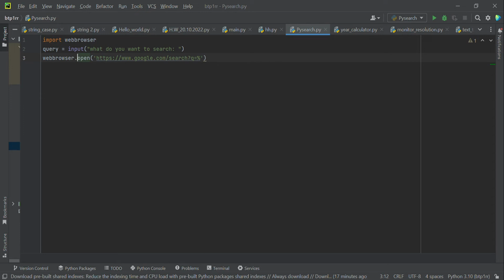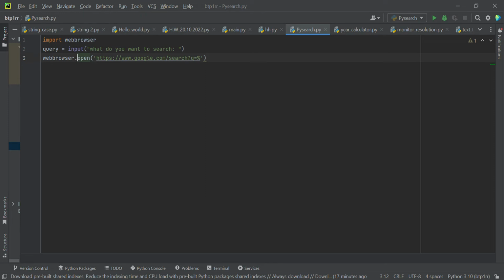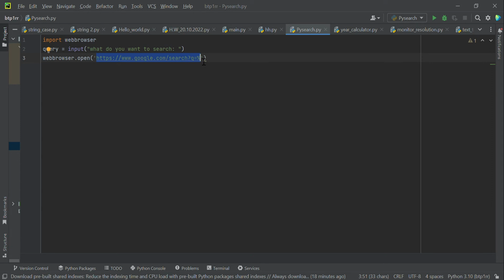Python Competition | AI & Machine Learning Projects | Pysearch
Name of the Student - Likhit Sanklecha
Class - 7th
Project Name -  Pysearch
Project Description -Through this, we can search for anything on python and you will understand it more properly by seeing the video
Country - India